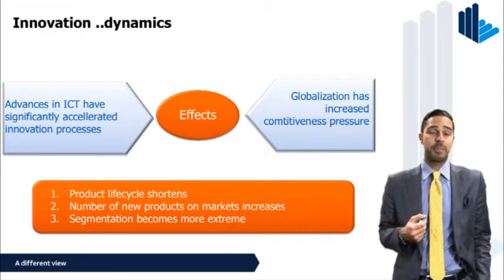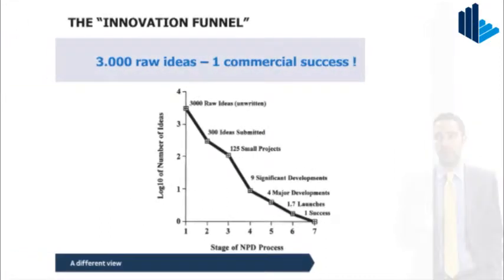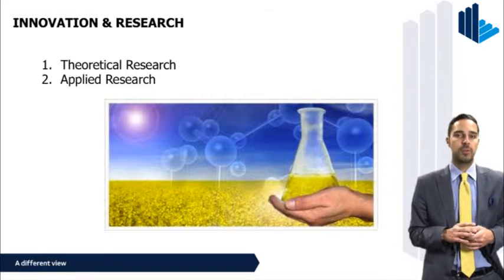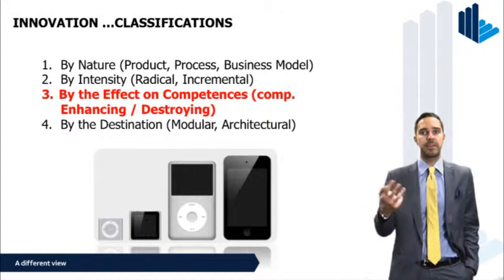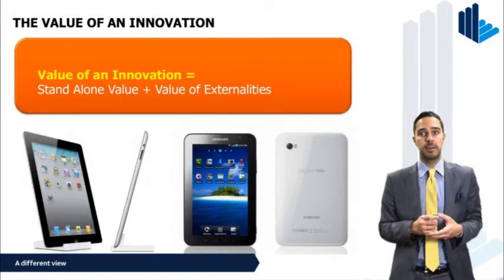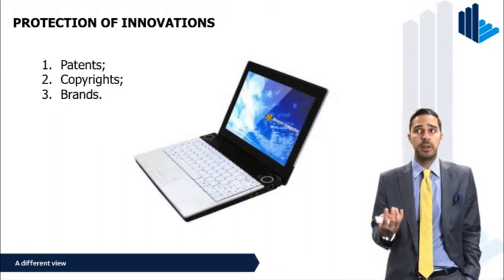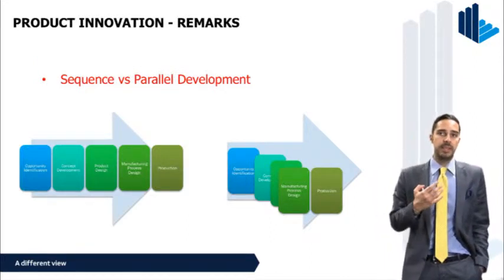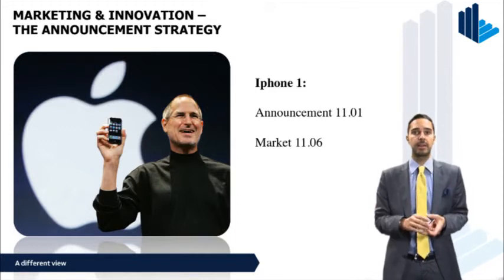Sustainability - P7, Developing and Marketing Products